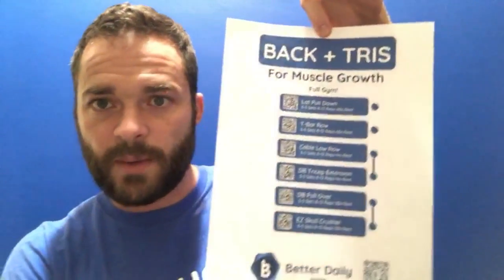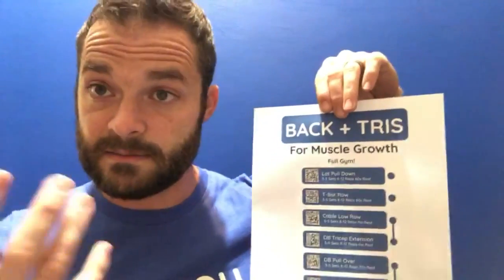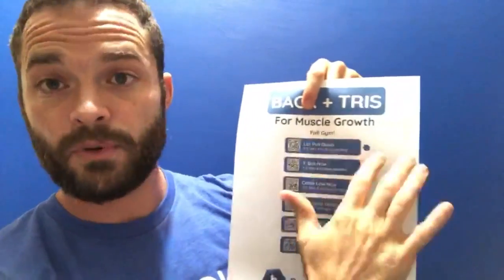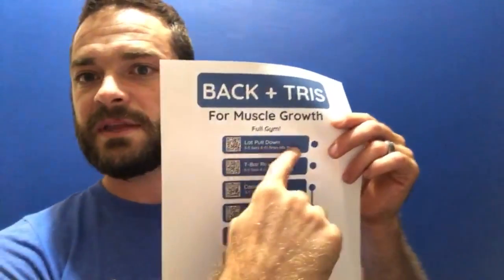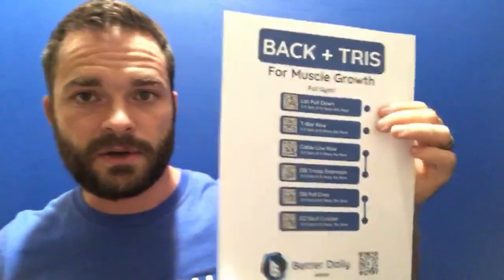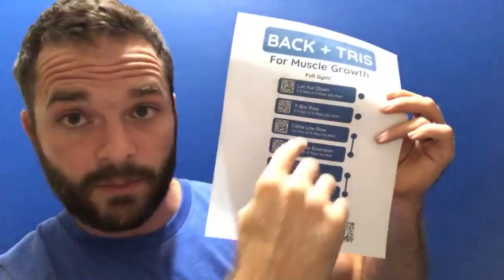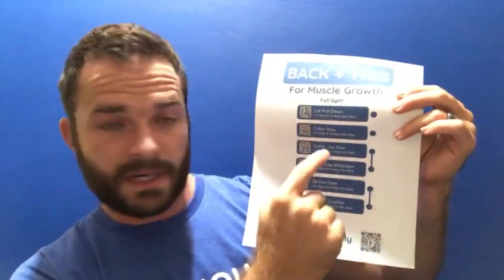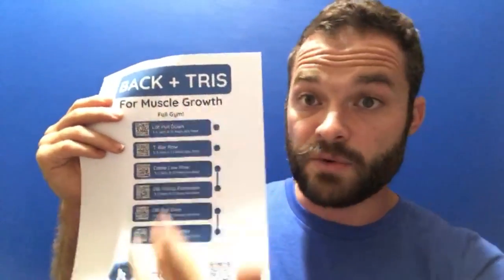Workout Tutorial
Join the Better Daily app and share your progress

Jumpstart your journey with Better Coaching today!